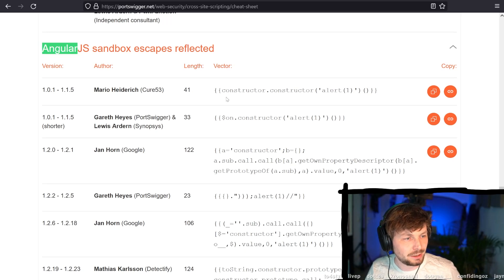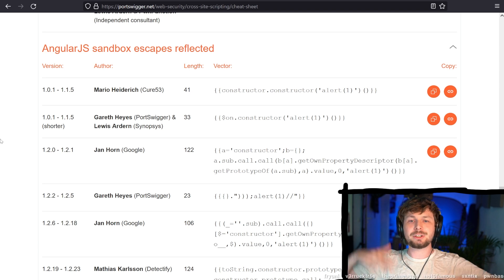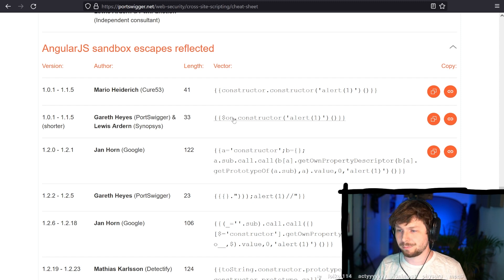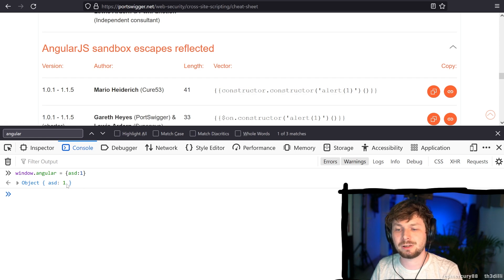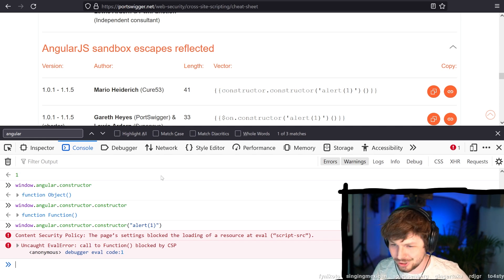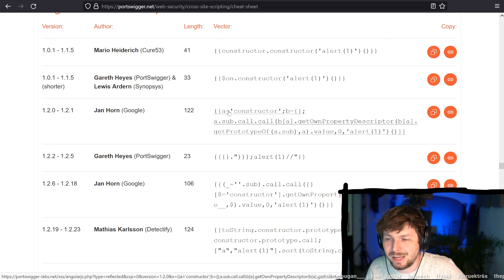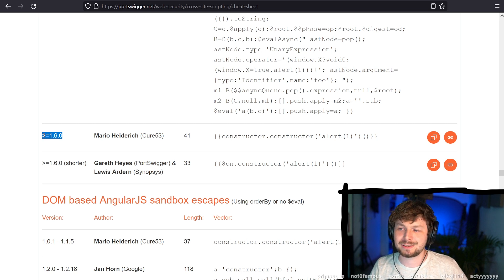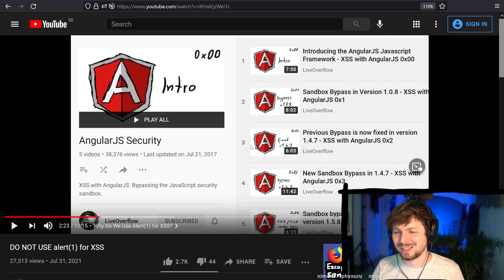Escaping from JavaScript Sandbox (AngularJS)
-=[ 📄 Info. ]=-

-=[ 🐕 Social ]=-

-=[ 📄 P.S. ]=-